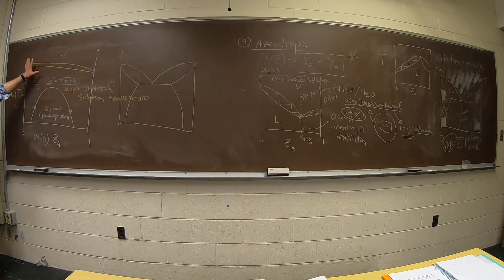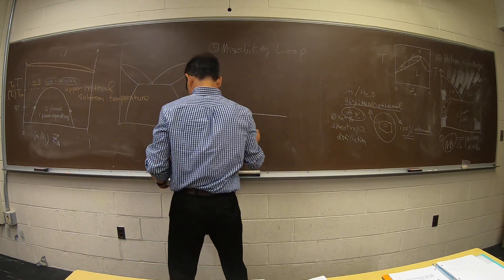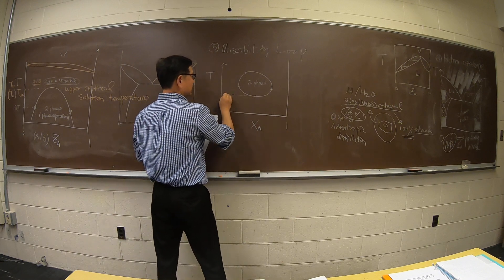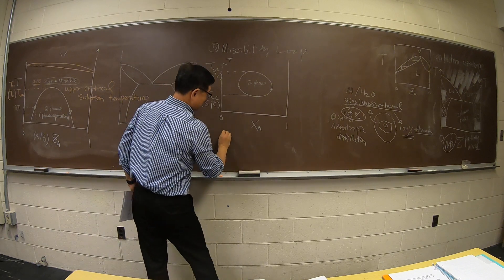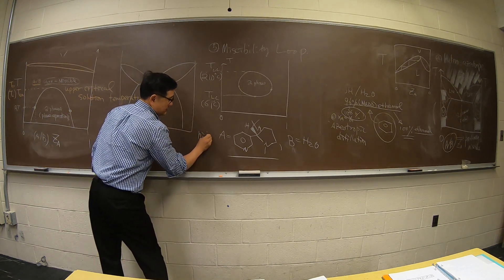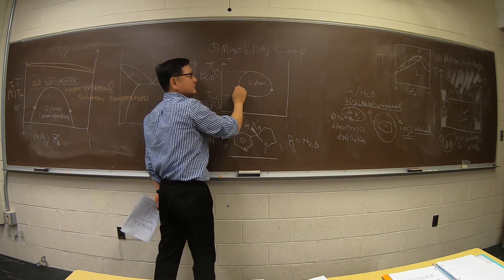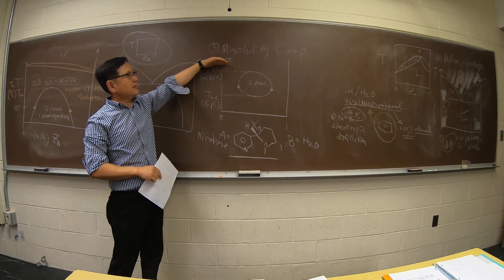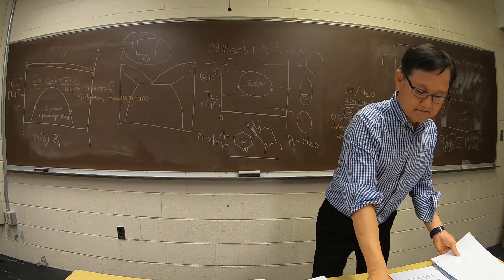Ch05C 5a Phase Diagram: UCST vs LCST